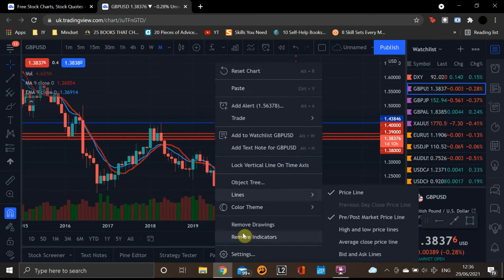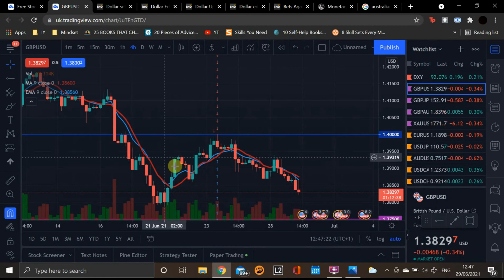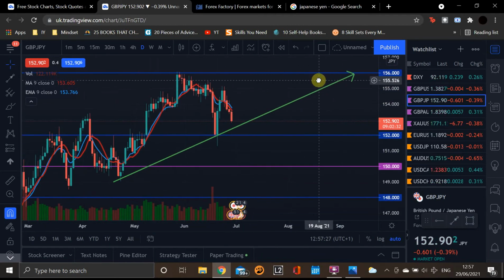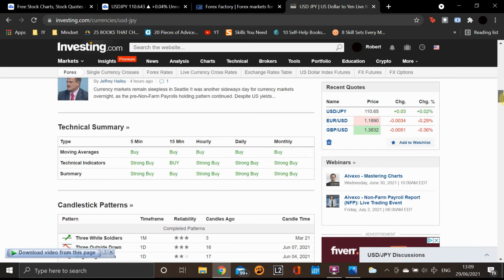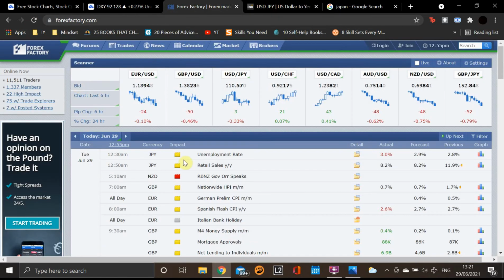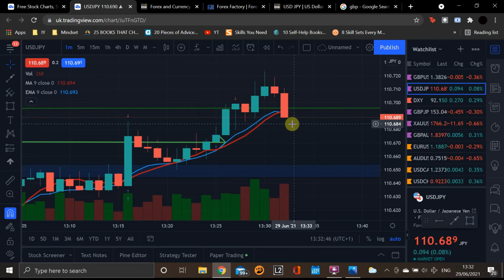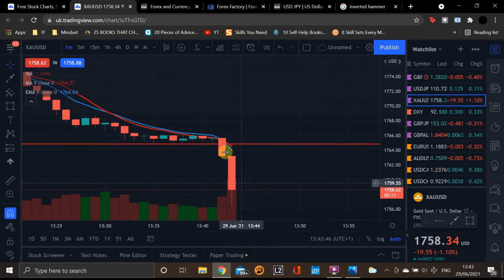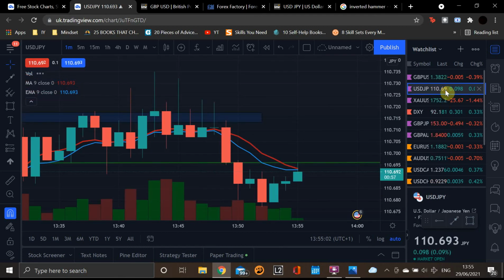Live Trading (29th June 21)